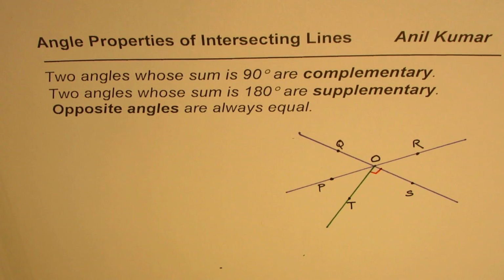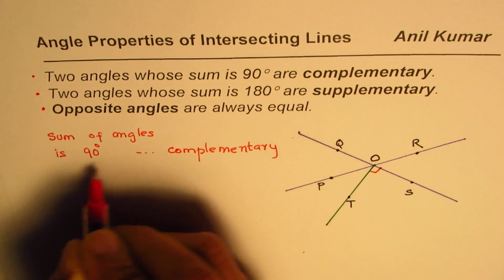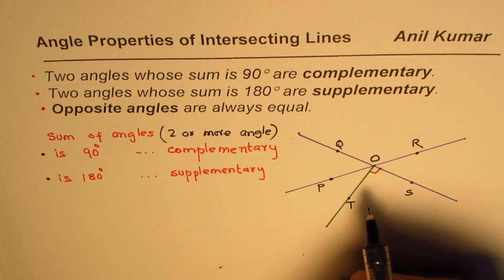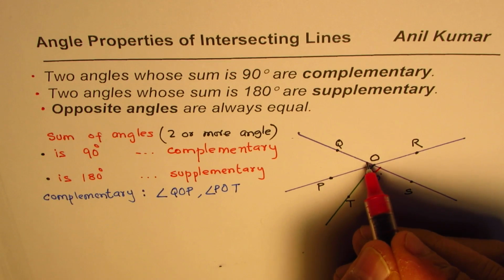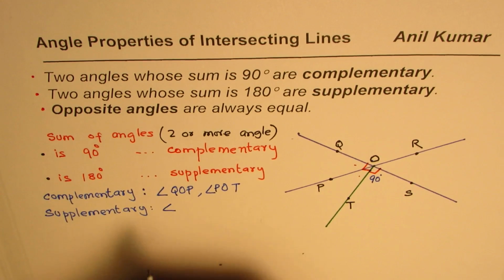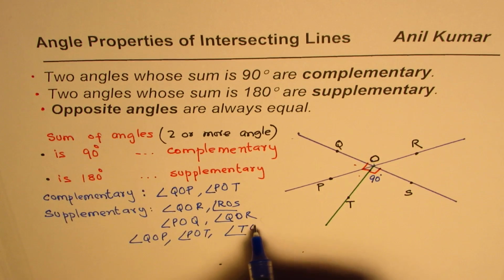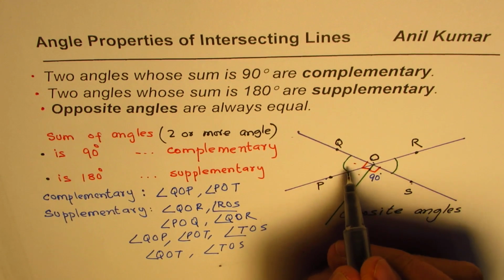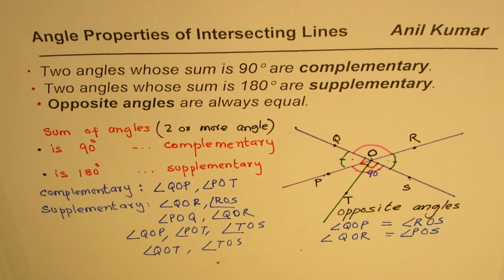Identify Complementary Supplementary and Opposite Angles